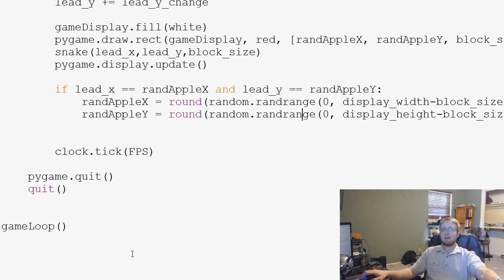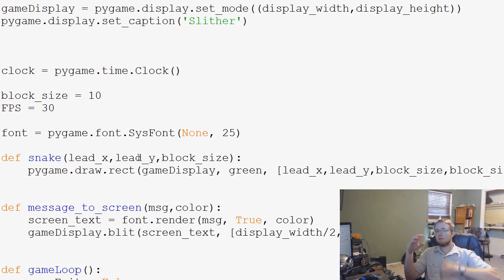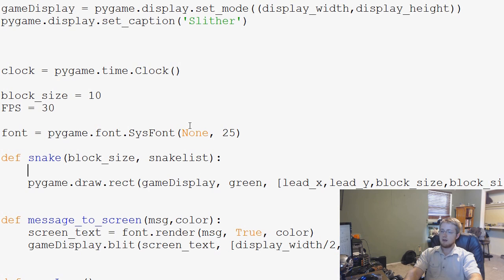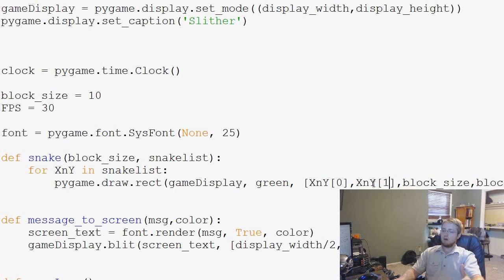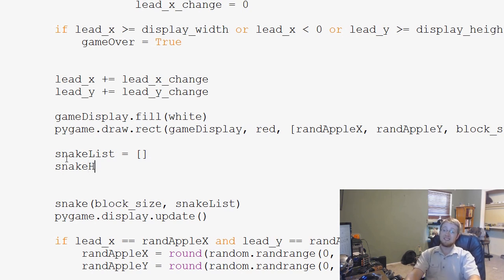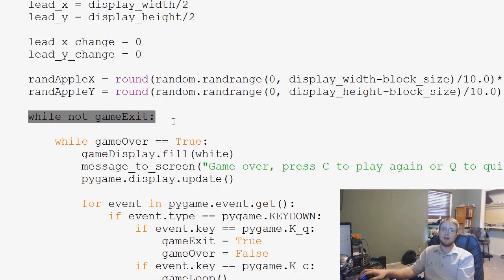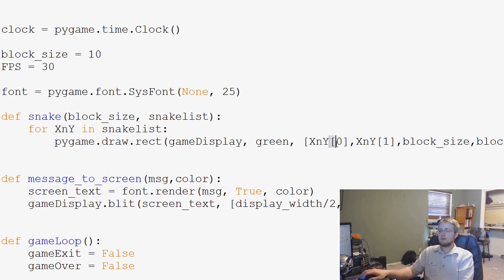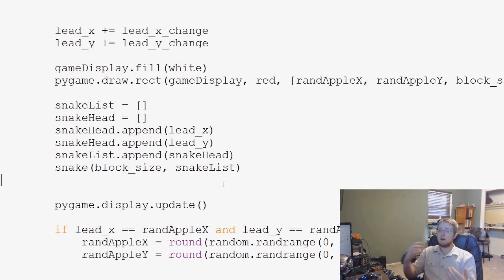Pygame (Python Game Development) Tutorial - 19 - Snake Length Rules